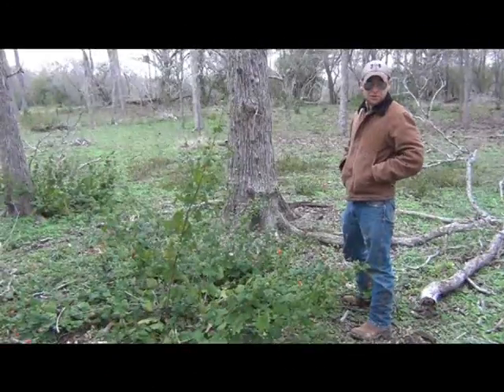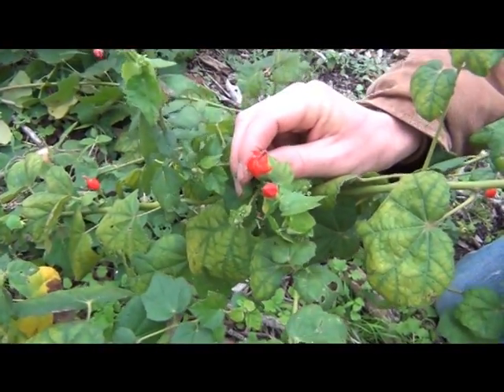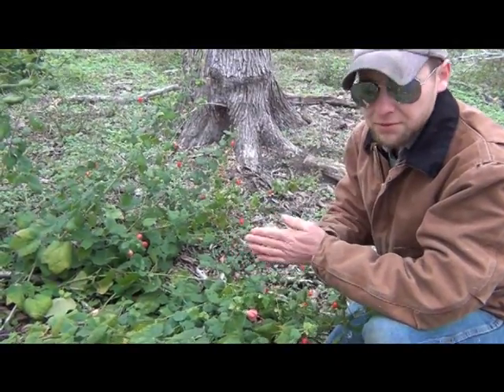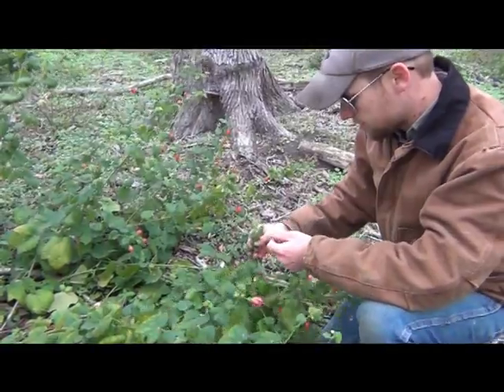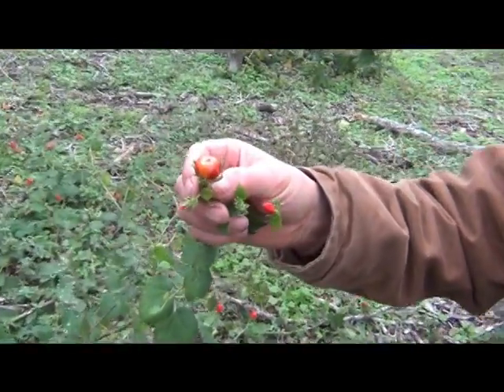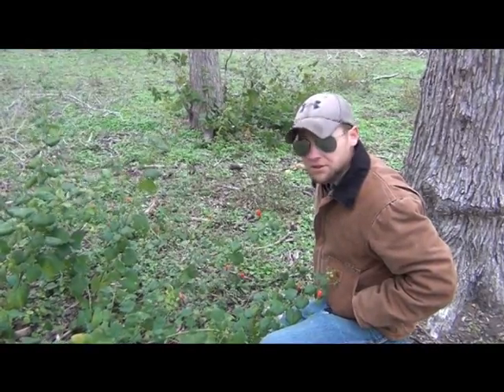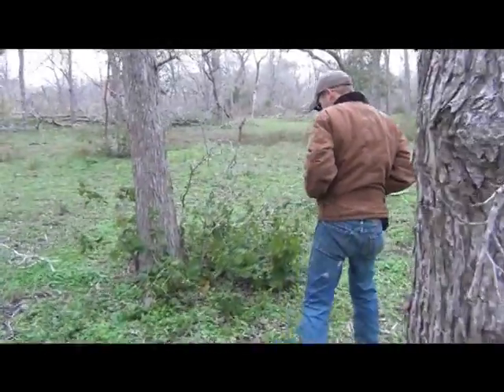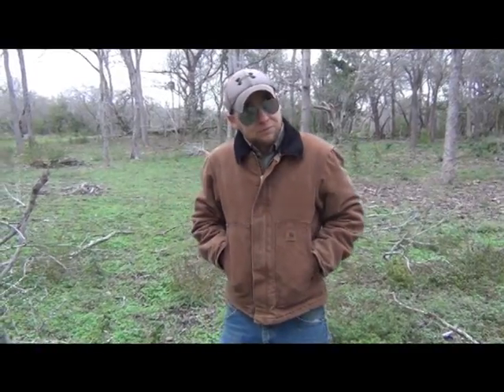Eating Flowers in the Wild - Turk's Cap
That flower in your forest could actually be good enough to eat.  The Turk's Cap is a popular gardening shrub in and around Texas these days, but it can provide much more than just a ornament to a landscape.

The Turk's Cap is a common flower found in the forests of South Texas, though few see it as anything more than a spot of color within the greenery.  The flower is one of the most useful and best kept secrets.  The flower itself is a ready to eat snack along with the new growth leaves providing substance and if lucky the shrub might actualy hid its fruit which are full of nutrients with a taste that can only be described as "applish."